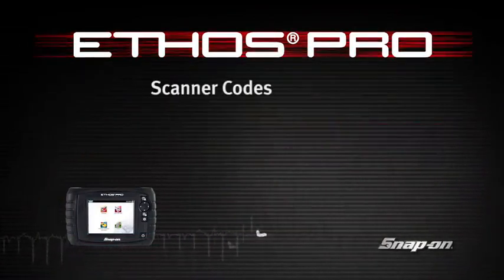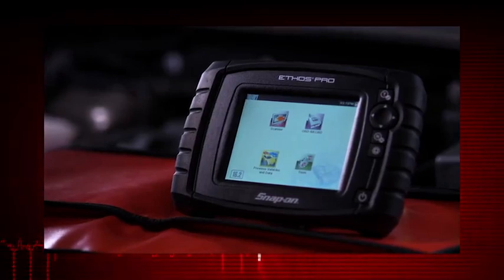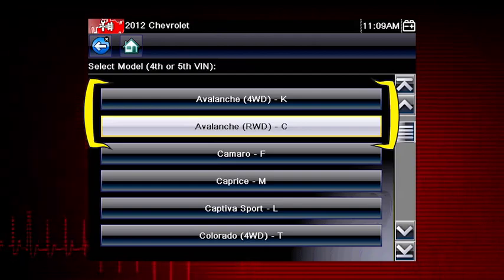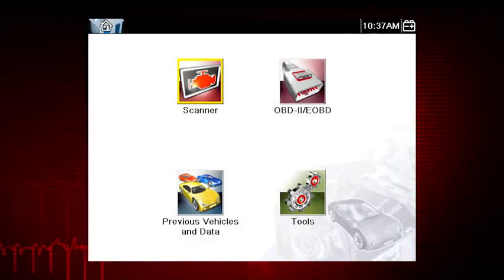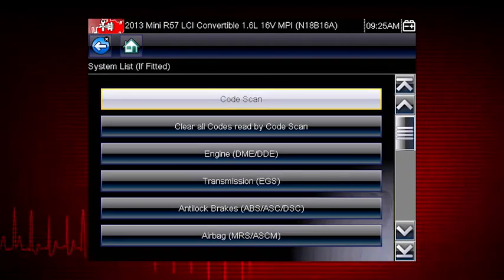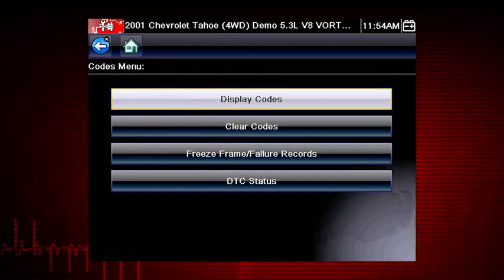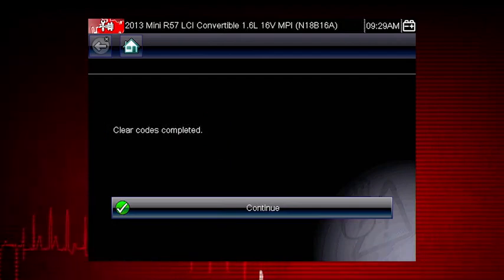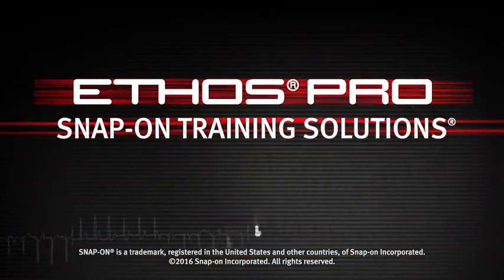Scanner Codes and Vehicle ID: ETHOS® PRO (Pt. 2/7) | Snap-on® Training Solutions®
The first step in any vehicle diagnosis process is to verify the vehicle ID correctly. In this tutorial, we'll teach you just how easy it can be.